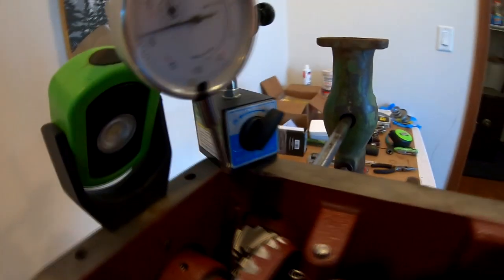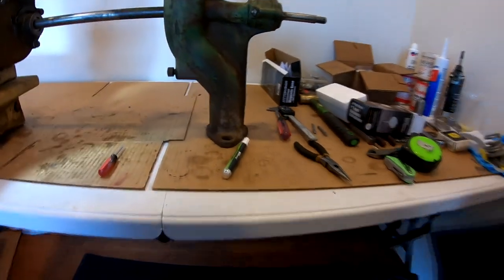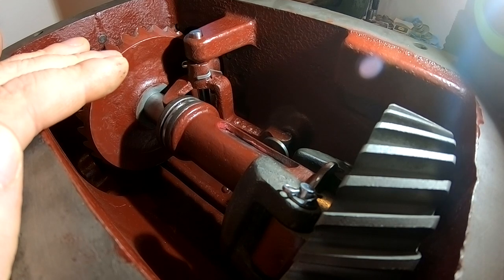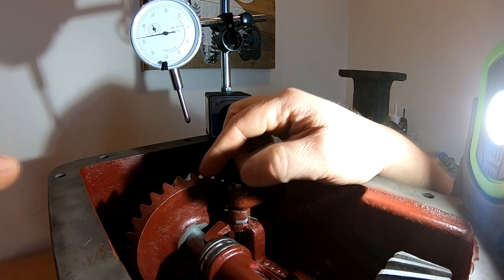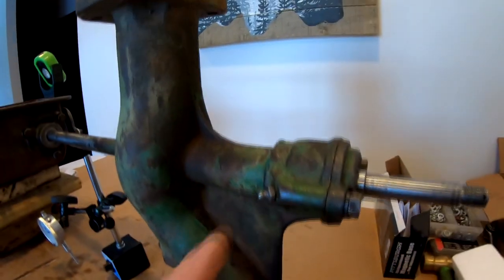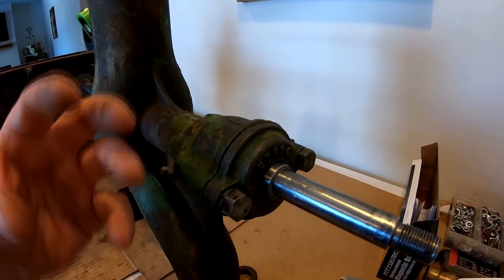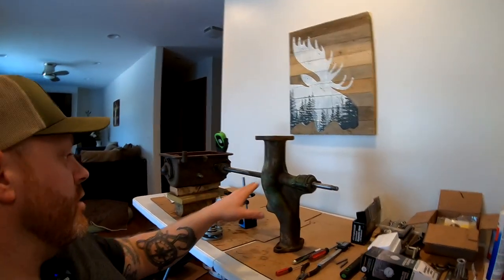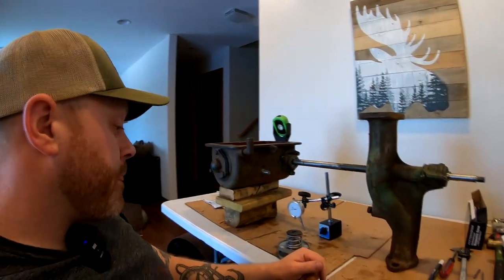1927 John Deere D S# 44891 Part 10: Governor/Fan Shaft Set-up; Gear Heel, Contact Pattern & Backlash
Hello all and welcome back! In this segment, we finish the governor and fanshaft setup. We go through what it takes to shim everything up (3 different areas require shim packs), some additional modifications, and how to set the heel, as well as check contact pattern and backlash. It is a tedious process on the John Deere D's, and is very similar to the GP tractors.. I hope you all enjoy and stay tuned - next we dive into the clutch components for the D!